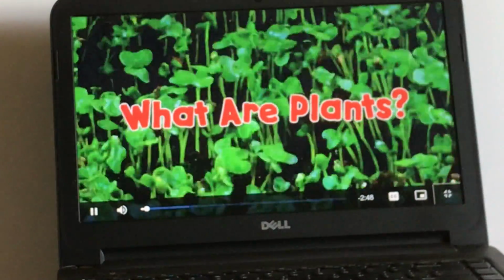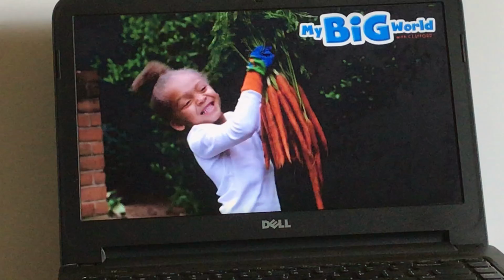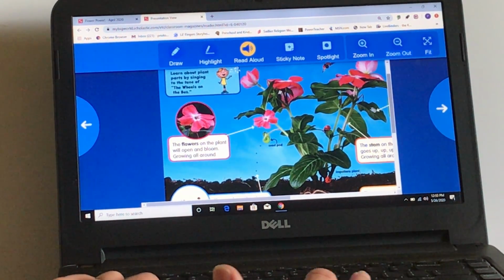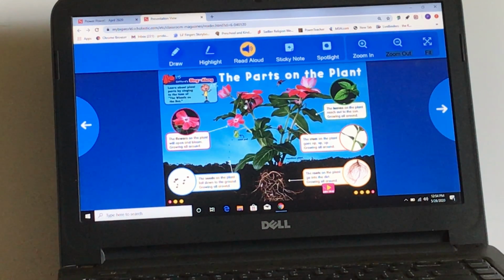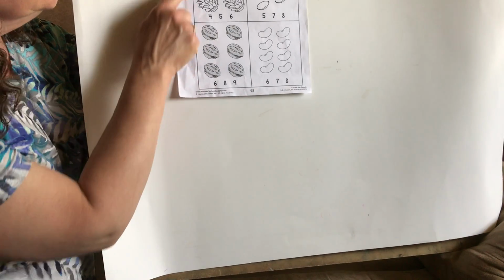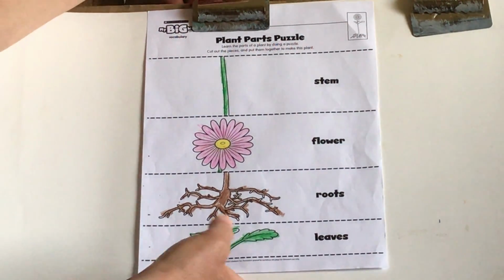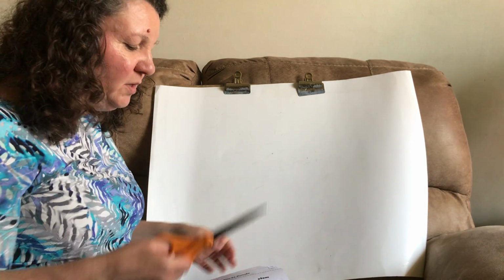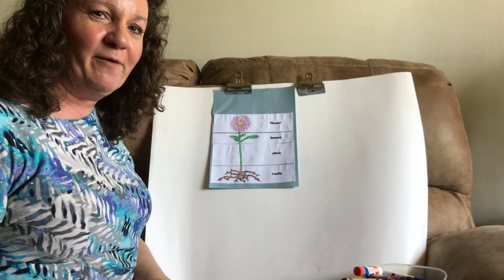Scholastic “What Are Plants?” video, “Flower Power” magazine / Seeds & Plant Parts Puzzle worksheets